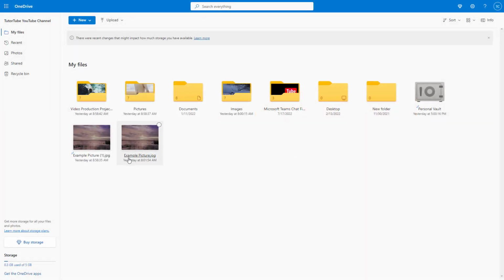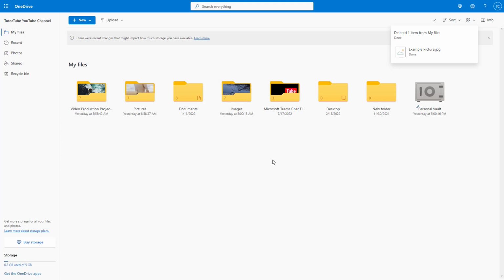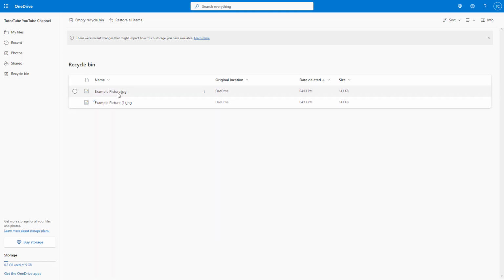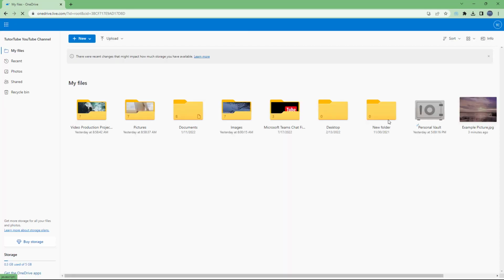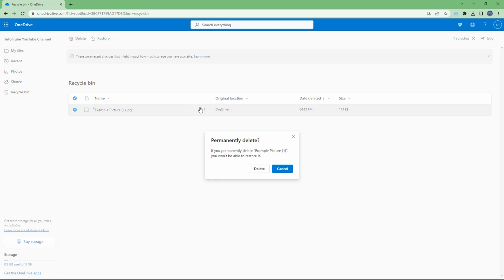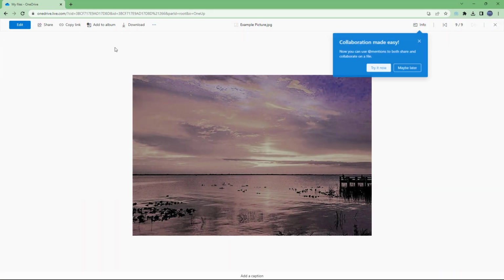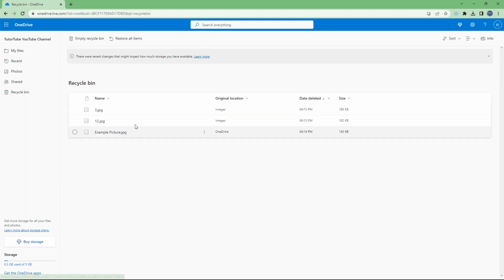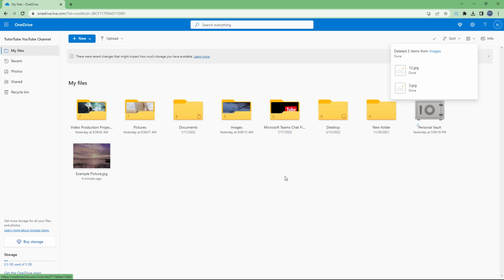Microsoft OneDrive - Lesson 14 - Delete and Recover Files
In this tutorial, we will be discussing about Delete and Recover Files in Microsoft OneDrive

Learn the basics of using Microsof OneDrive including how to upload, download, backup, sync files, covert and manage files.